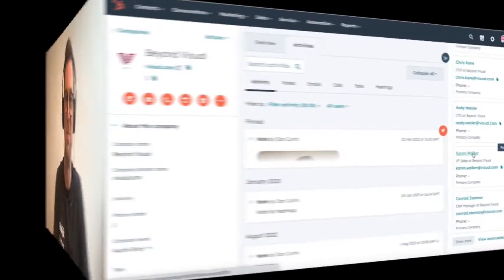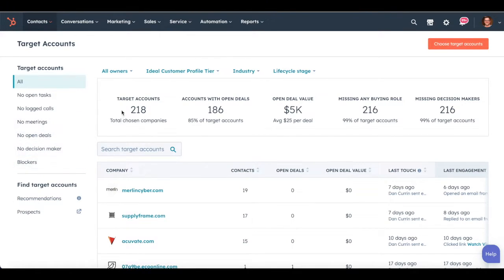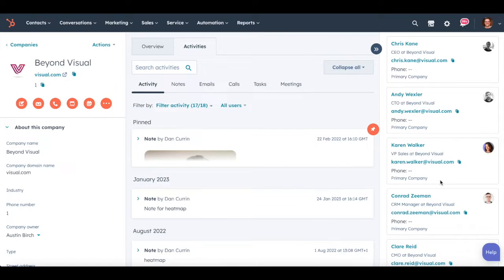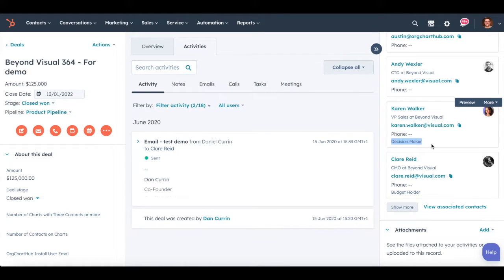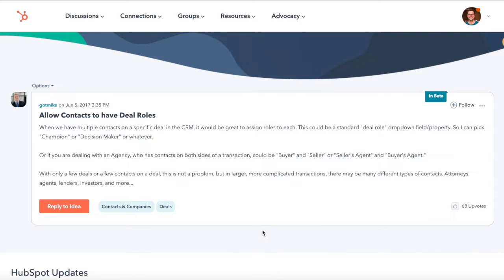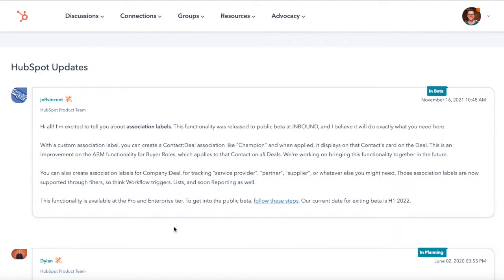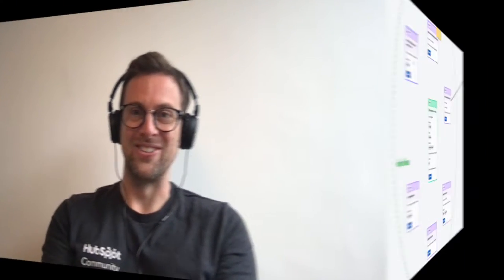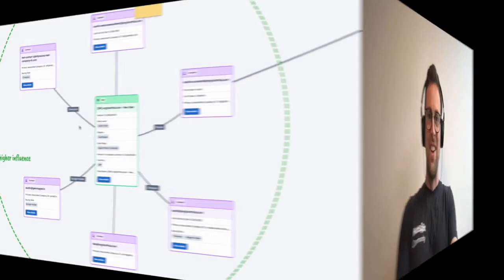HubSpot Buying Roles Vs Association Labels which to choose?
At the moment it's a little unclear on which functionality you should choose inside of HubSpot when identifying Champions, Blockers, Budget holders. amongst your customers and prospects.

In this video we hope to clear things up for you, by breaking down what are buying roles? What are association labels? What do they look like in HubSpot and what clues do we have in terms of HubSpots direction to help future proof your work.